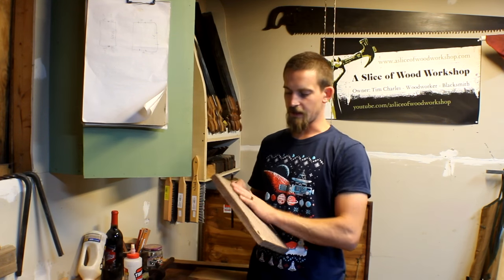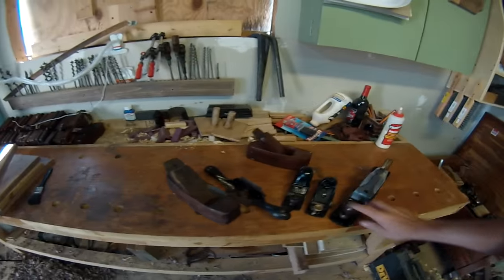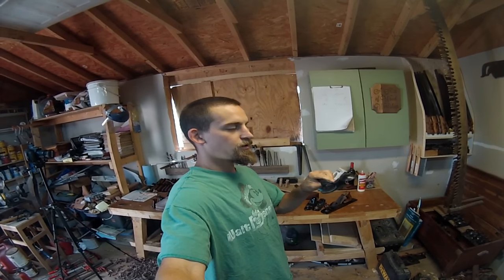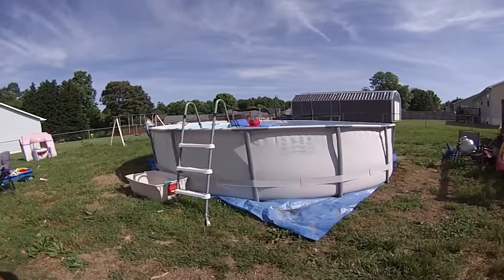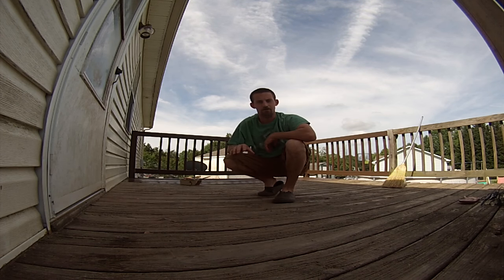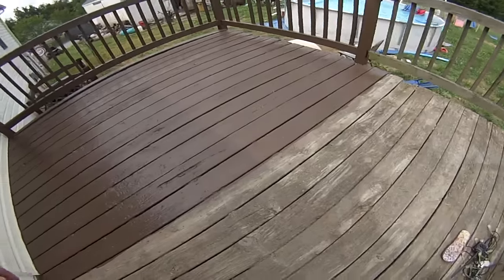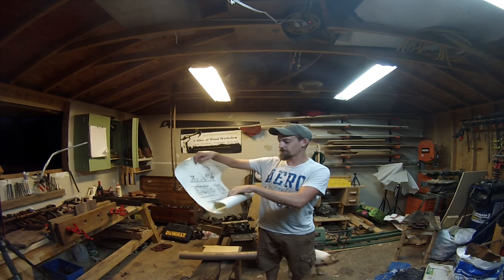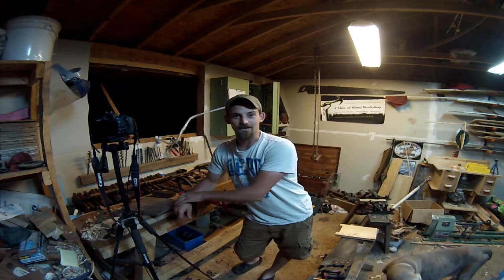The Best Brushes!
Vlog 19, some project views, and a painted porch.